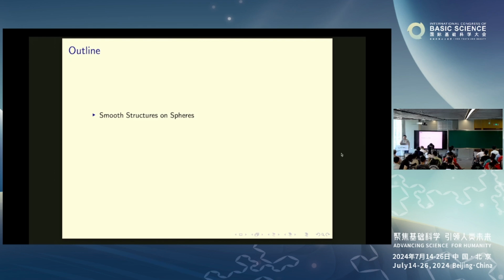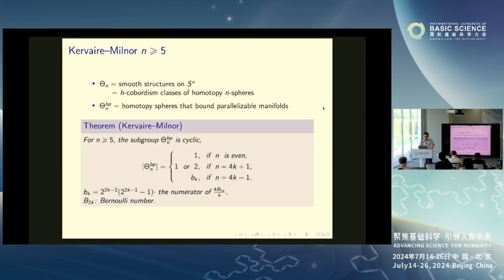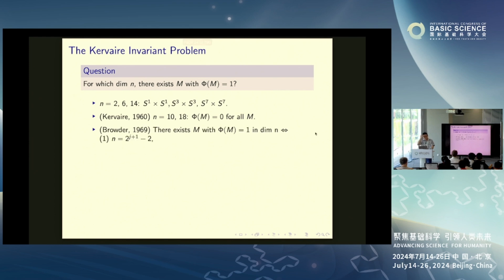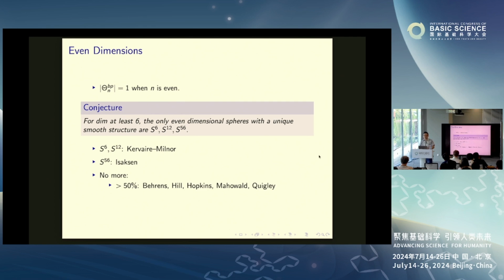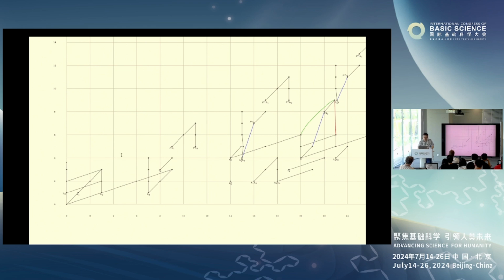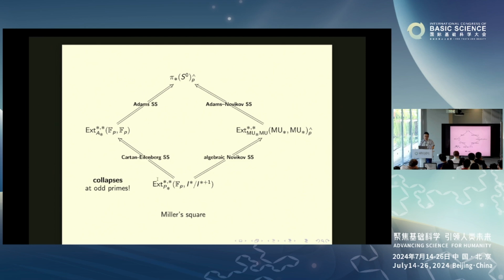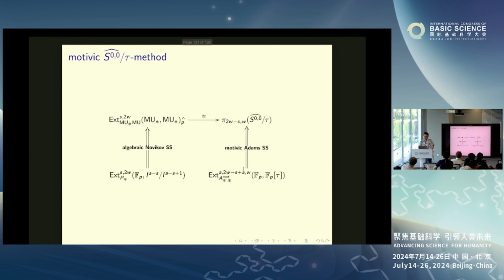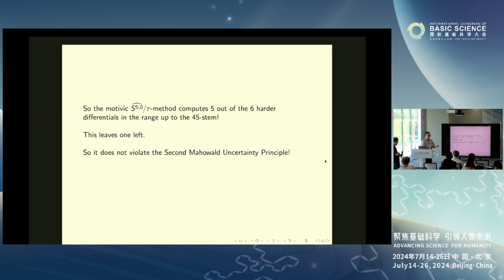Zhouli Xu: Homotopy Groups of Spheres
Up to continuous deformations, all based continuous maps between two spheres form an abelian group, and is called a homotopy group of the target sphere. It turns out that determination of these groups is a very hard problem in topology. The structures of the homotopy groups of spheres are closely related to many topics in topology, such as the Hopf invariant problem, the Kervaire invariant problem, and the number of smooth structures on a given sphere. In this talk, I will review some classical methods of computing these groups, and discuss some recent progress using motivic homotopy theory and other techniques. This is based upon joint work with Bogdan Gheorghe, Dan Isaksen, and Guozhen Wang.